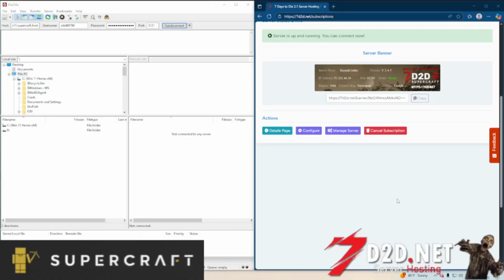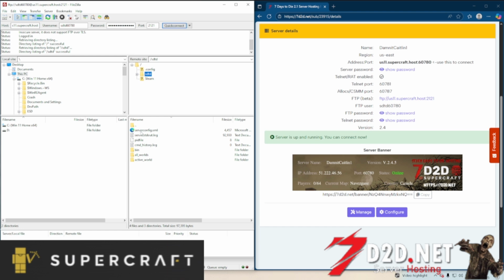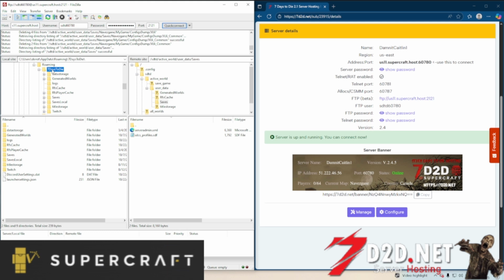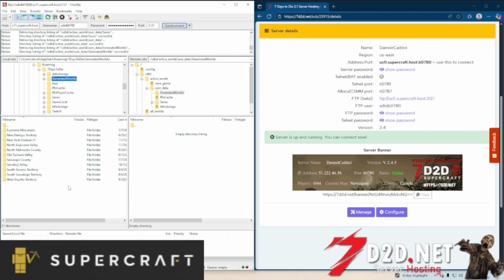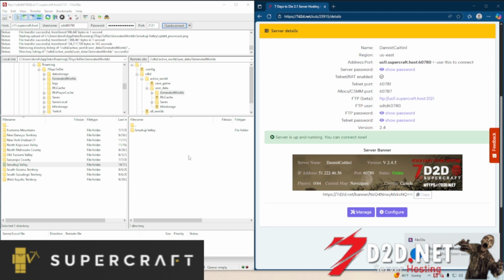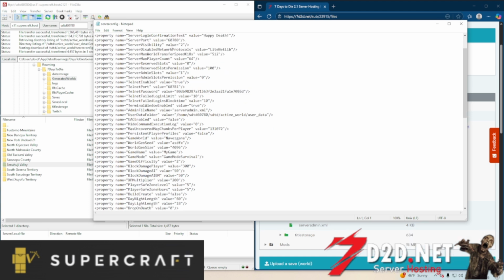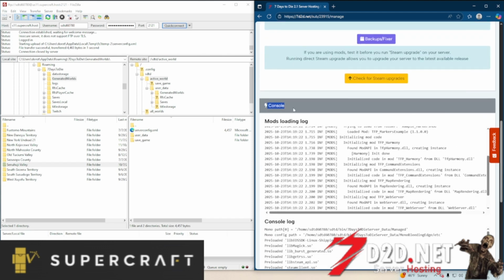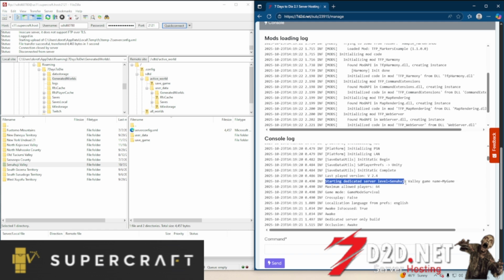[OLD] Uploading save files using FTP (file transfer program)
This video explains in detail how to log in to FTP, using Filezilla, and upload your previous save files to your dedicated server with 7d2d.net.